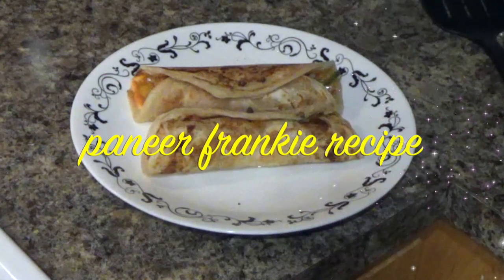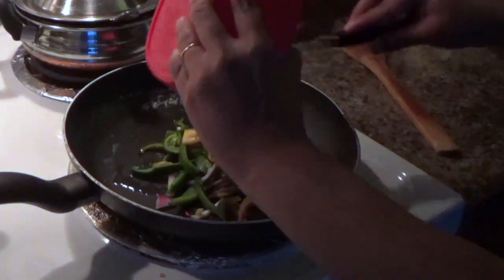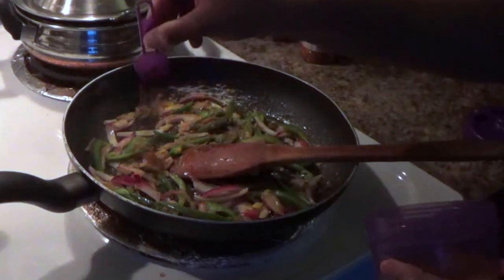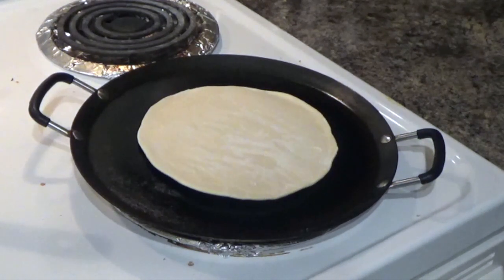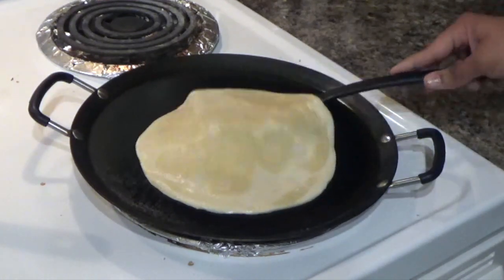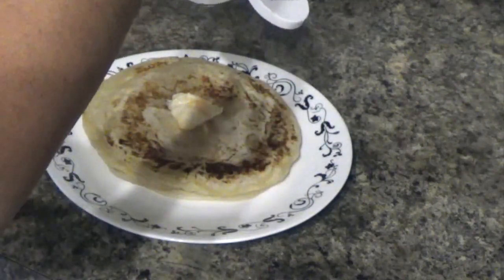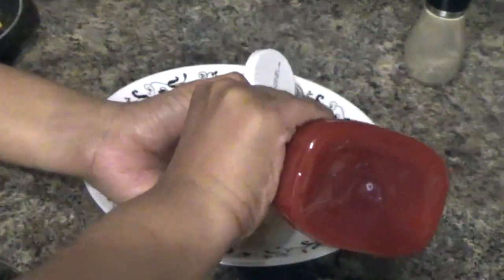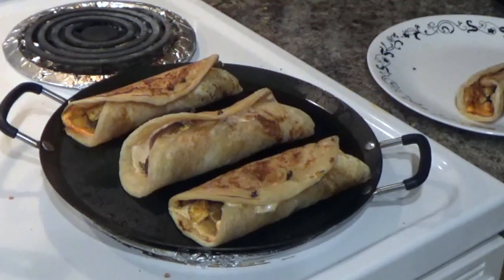Paneer Frankie Recipe || Quarantine Cooking At Home || Cookwithme || Shresta Vlogs